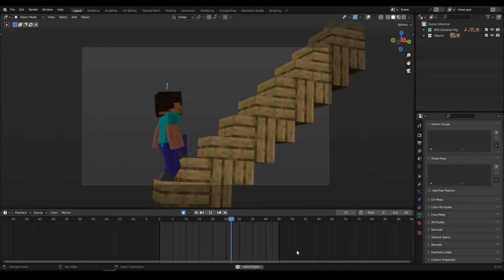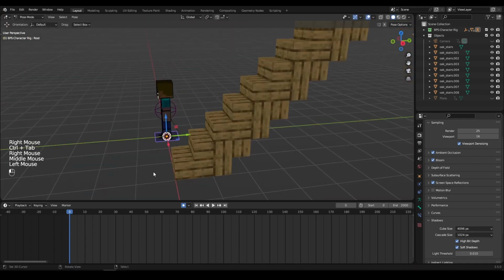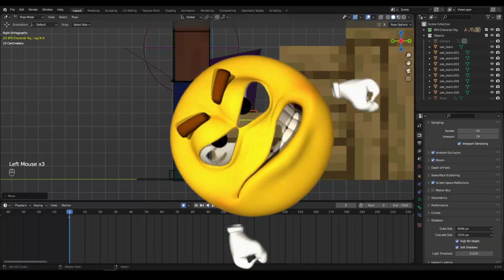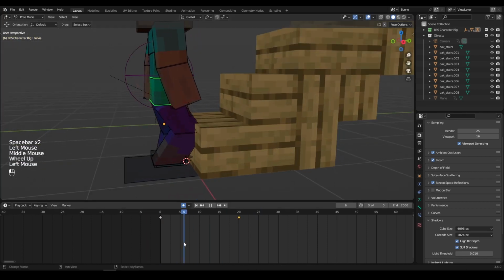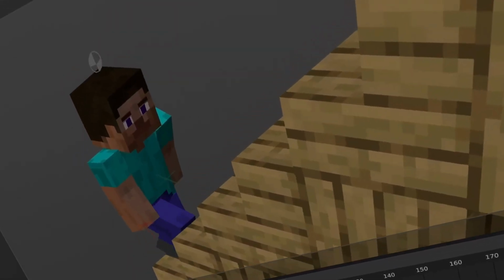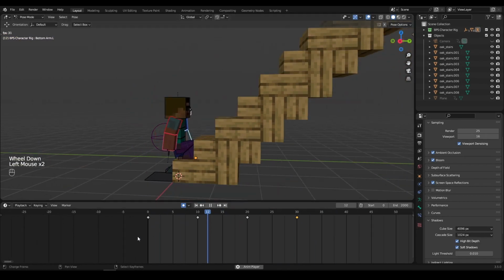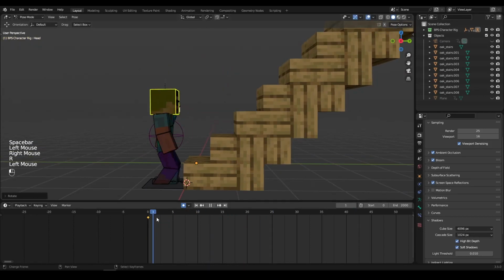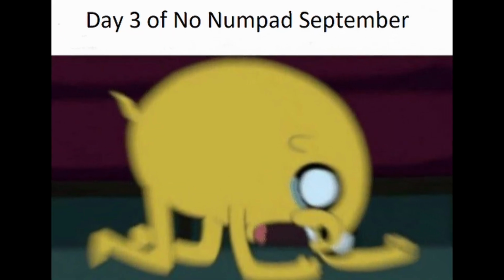Stair Walking Animation Tutorial - Minecraft Animation (Blender)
In this Blender animation tutorial, learn how to create realistic stair-walking animations for your characters. Whether you're a beginner or looking to refine your animation skills, this guide covers the process from start to finish. We'll explore one of the methods I personally use to achieve lifelike stair-walking animations. From setting up your character rig and staircase to animating body movements and details, this tutorial breaks down each step for a smoother animation workflow. Make your characters navigate stairs effortlessly and add a touch of realism to your scenes!